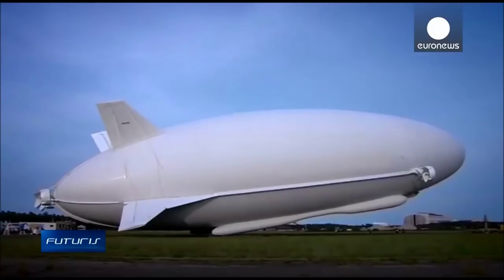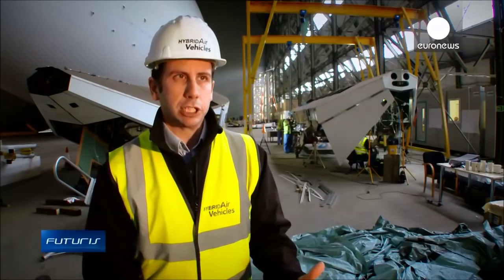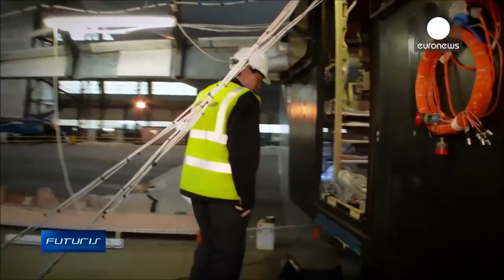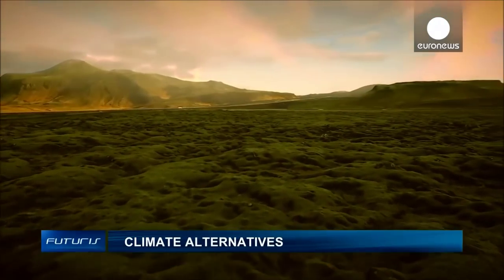Airlander - A Cleaner and Quieter Alternative to Modern Aeroplanes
Euronews featured the Airlander as part of a programme featuring three major companies in Europe with a positive handle on Climate Change.